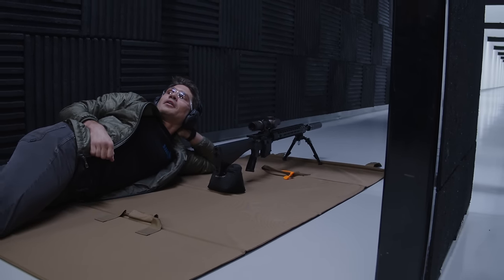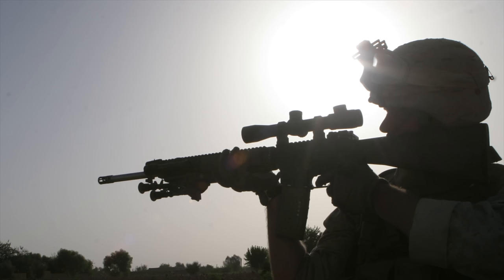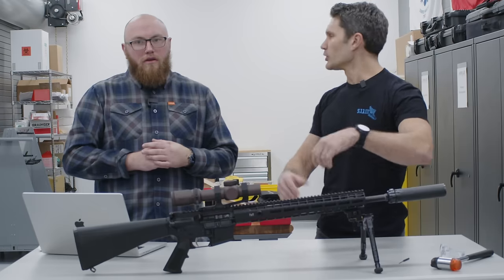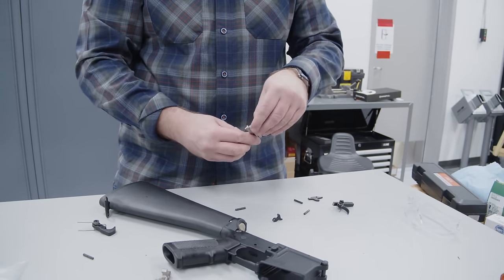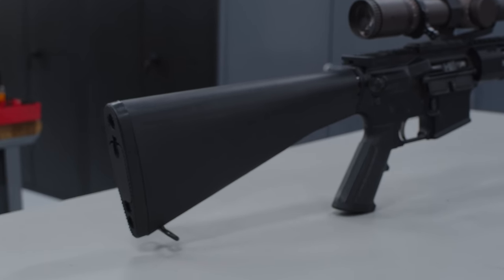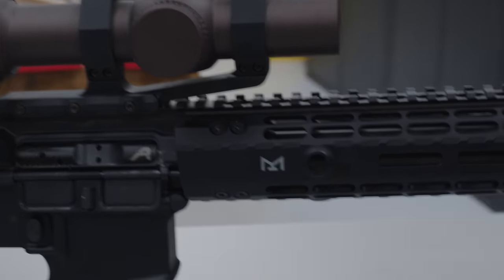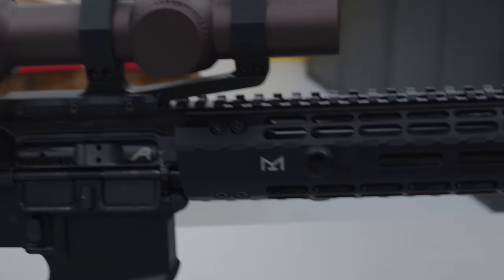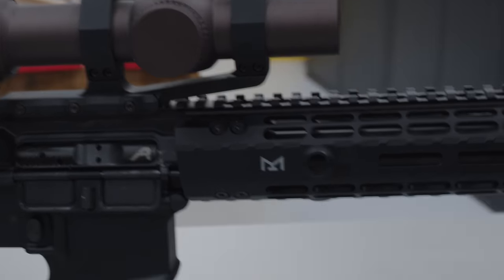Build a Designated Marksman Rifle AR-15 on a Budget!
In this episode of TFBTV, @JamesReeves is with the boys at @AeroPrecision to discuss how to build a sub-MOA DMR ("Designated Marksman Rifle") AR-15 like the Navy's Mk12 ("Special Purpose Rifle") on a budget of $1,000 or less. The guys piece together a build, test it on the range, and GIVE IT AWAY FOR CHRISTMAS! Want to win?